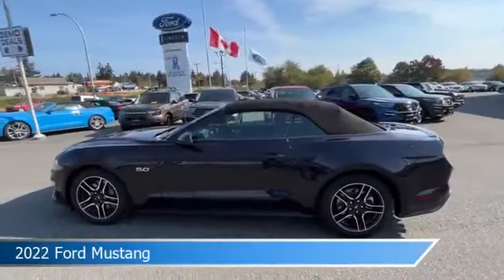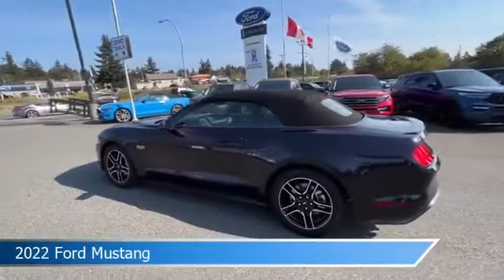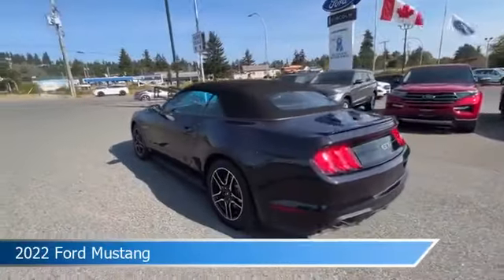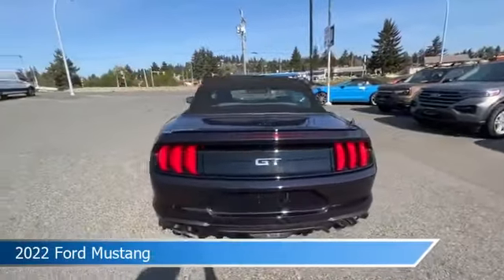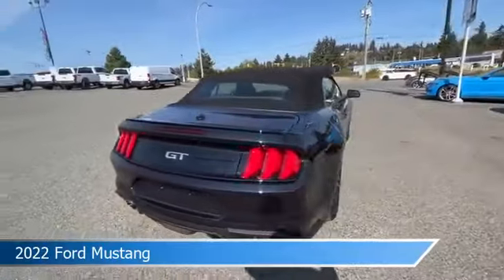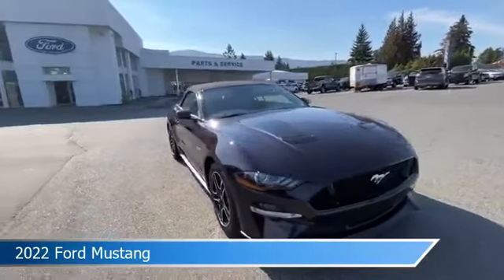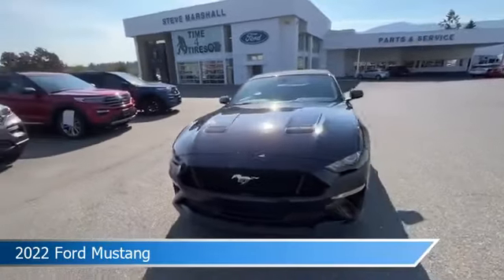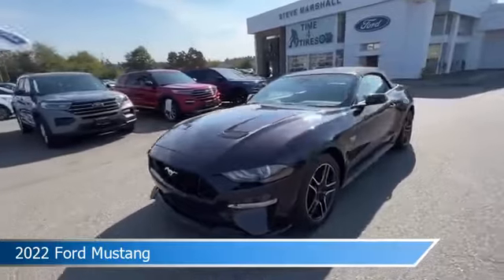2022 Ford Mustang 224210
2022 Ford Mustang 224210